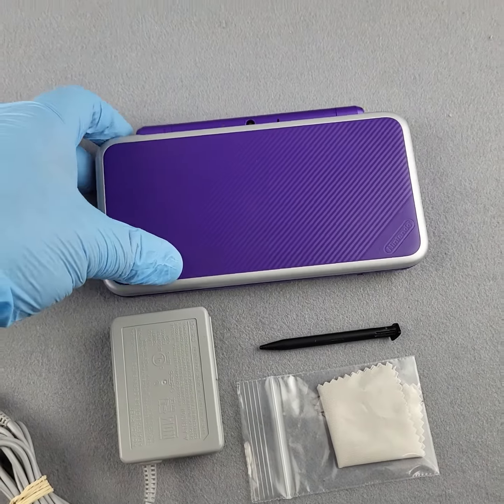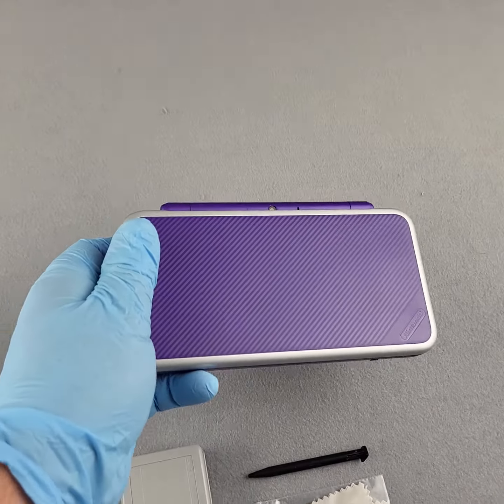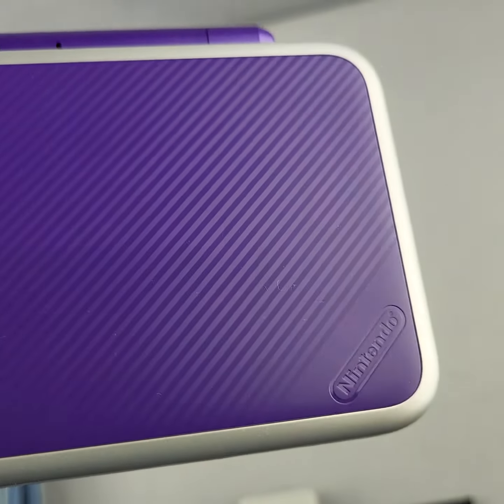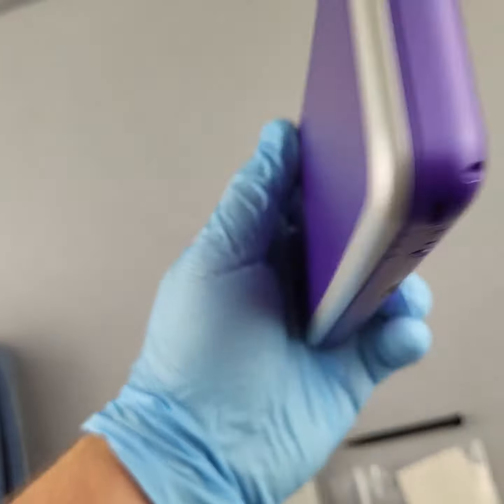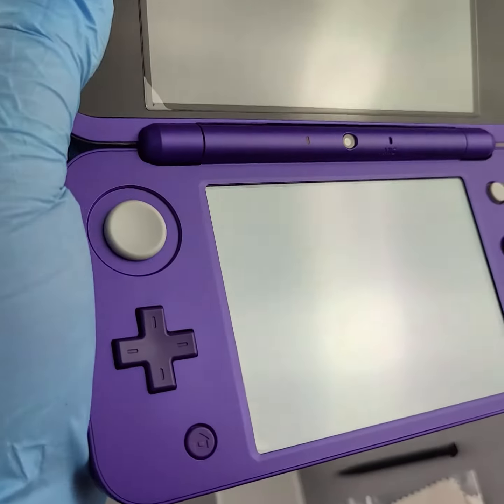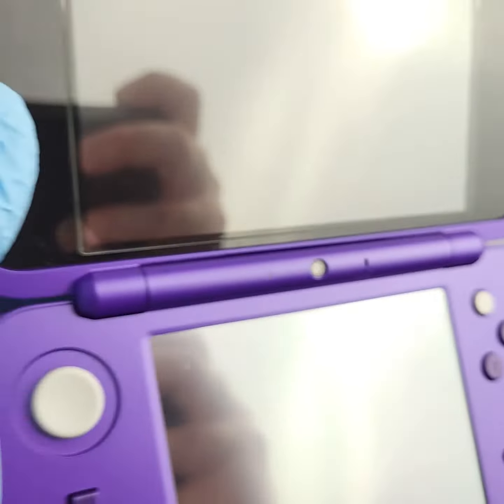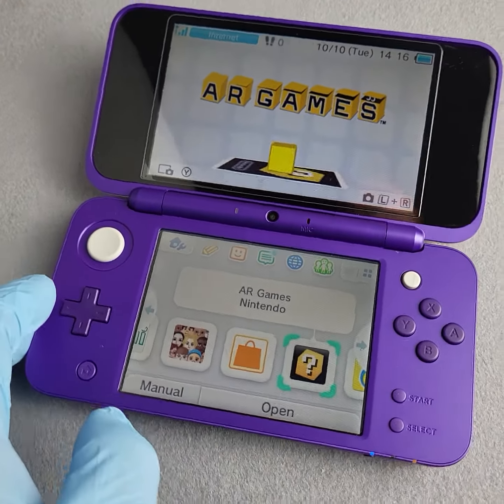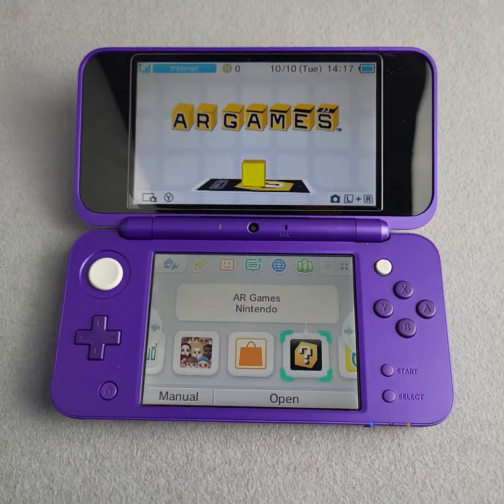Nintendo 2DS XL Purple & Silver Edition Console FOR SALE ON EBAY Descriptive Video of Condition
(If it takes you to the store, it’s already gone!)